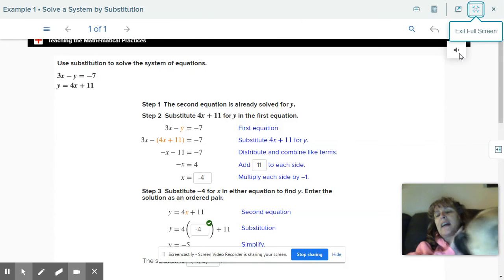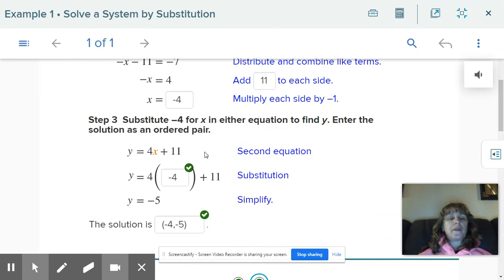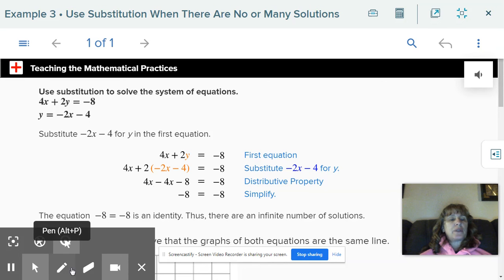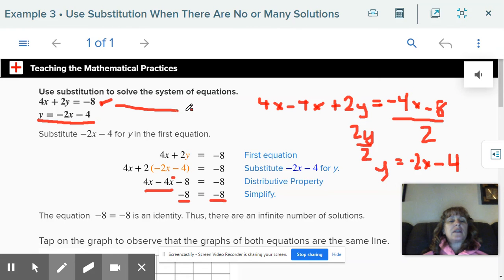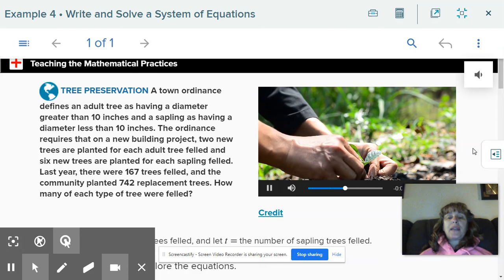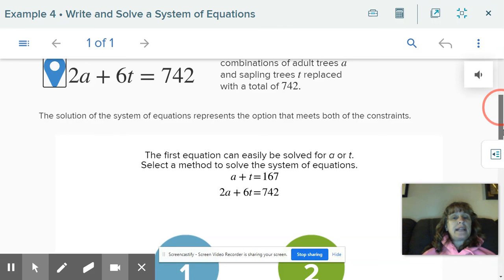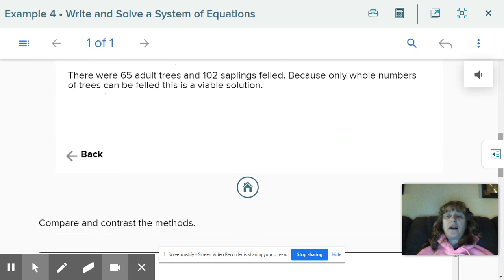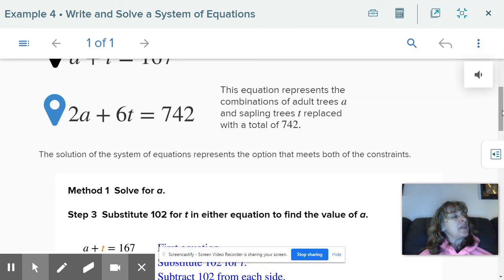Lesson 7-2 Substitution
Reveal Algebra 1 Lesson 7-2 Substitution with examples 1, 3, and 4 teaching substitution.